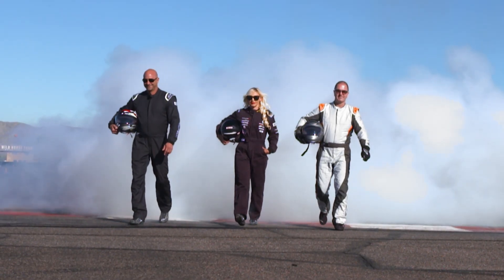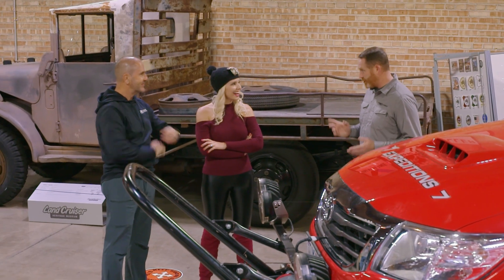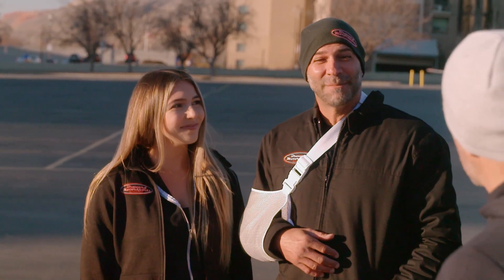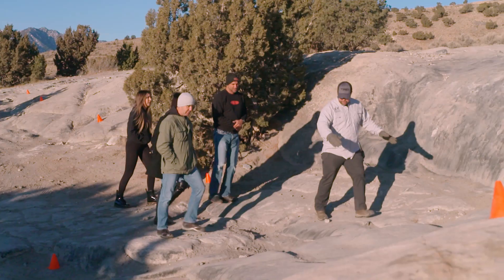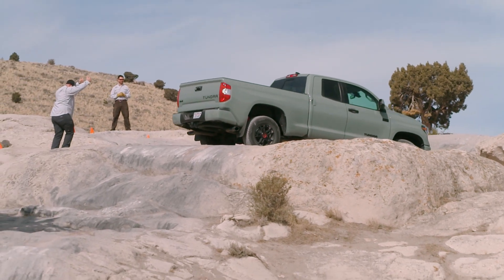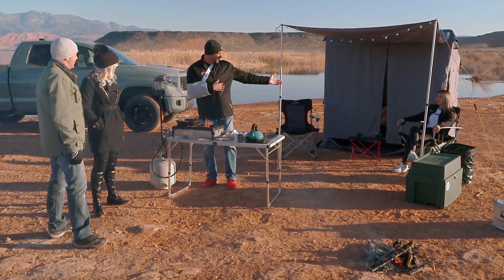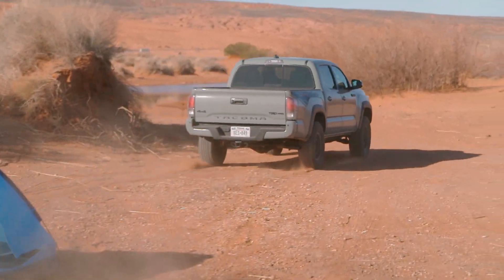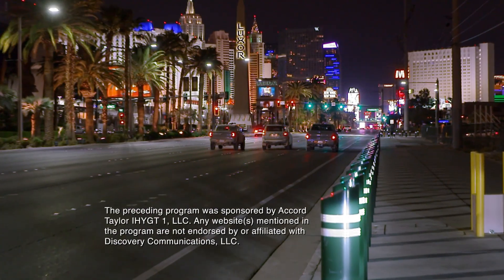It's How You Get There I S04:E01 Hitting the TRD Trail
From the producers of Ted Vernon's  South Beach Classics!

Jenn and Julian head to Salt Lake City to test out the latest and greatest in the Toyota TRD Pro line on an offroading adventure to Vegas.